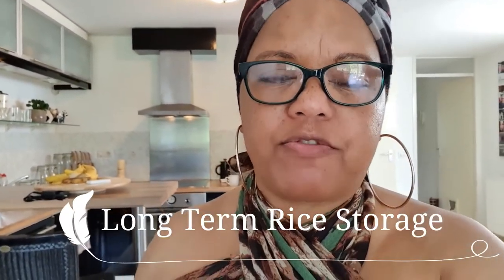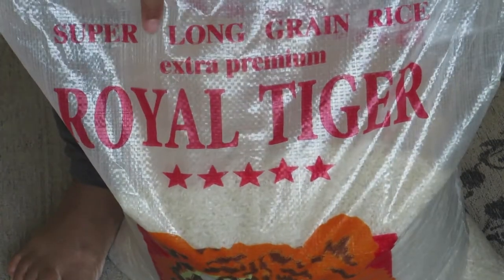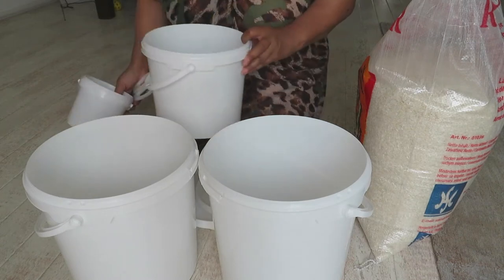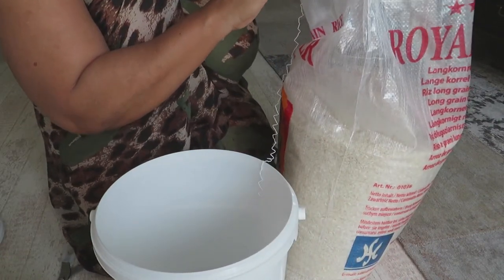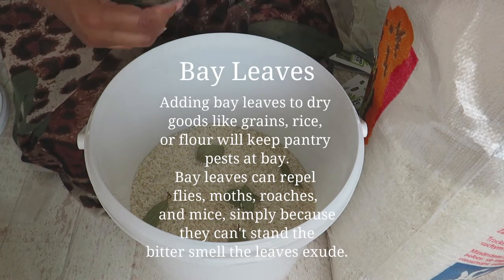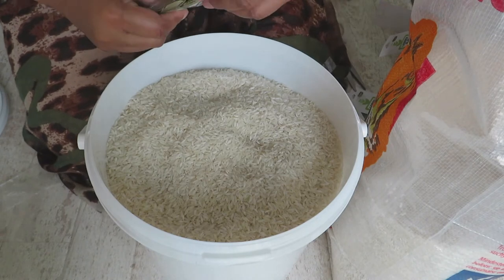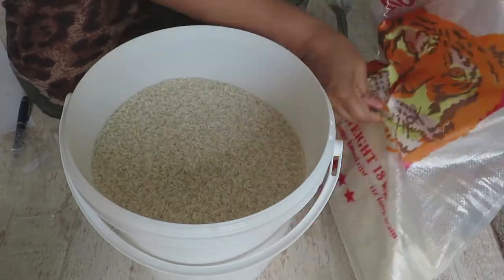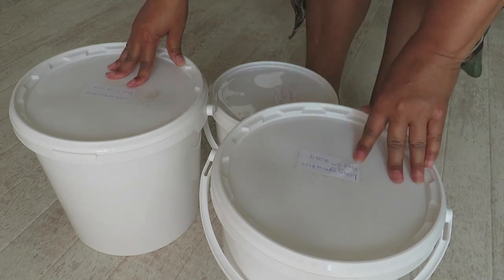HOW TO STORE RICE AND GRAINS FOR A LONG TIME (Simple Living Food Prepping)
Simple Slow Living: Easy way to store grains and rice when food prepping. The Caribbean way we store grains long term through hurricanes and simply because everything is imported and you never know what can happen that delays deliveries.

What is Slow Living?

“Slow living is living in a more balanced, meaningful, and life-affirming way.” — Wikipedia Slow Life

“Slow living is a lifestyle choice.” — Wikipedia Slow Movement

“Slow living is a lifestyle emphasising slower approaches to aspects of everyday life.” — Wikipedia Slow Living

“People every day are constantly living at a fast pace which is making them feel like their lives are chaotic – but with slow living they end up taking a step back and start enjoying life being conscious of sensory profusion.” — Wikipedia Slow Living

💬 Comment if you have a question or have something to add!
🔗 Share the video with anyone you think it might help to slow down